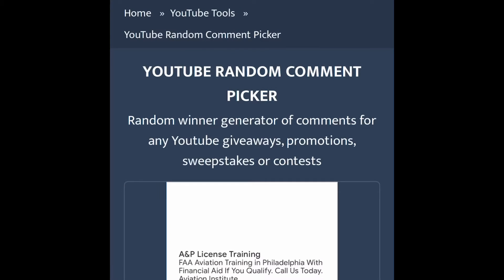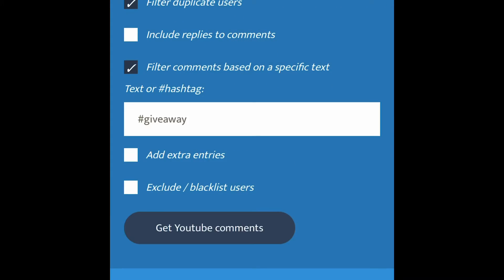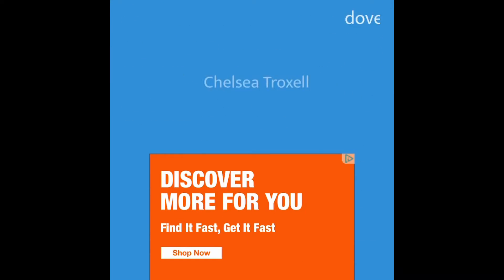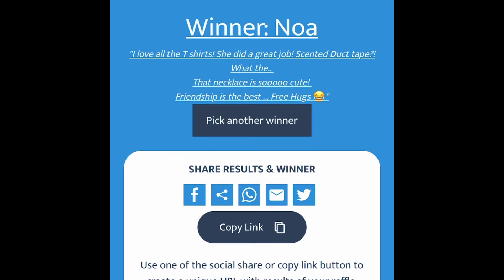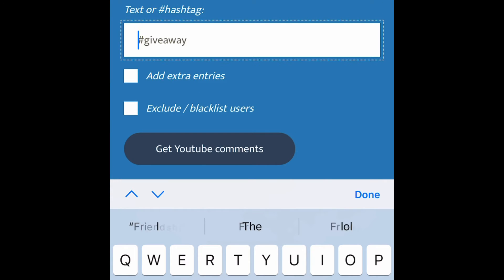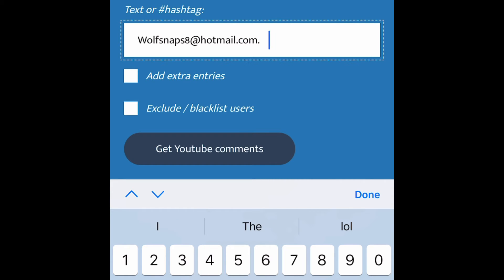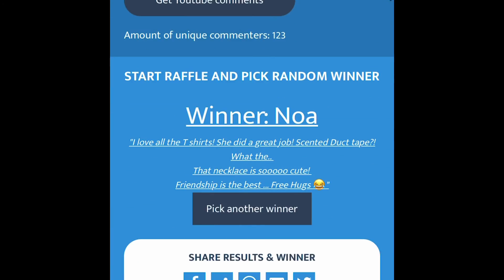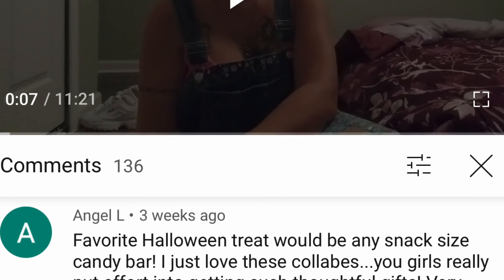(Winner confirmed) Winner Of Collab With Random Reviews With Stephanie